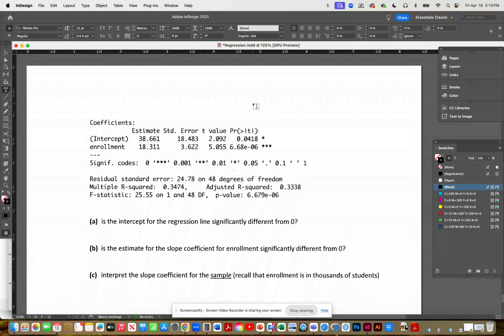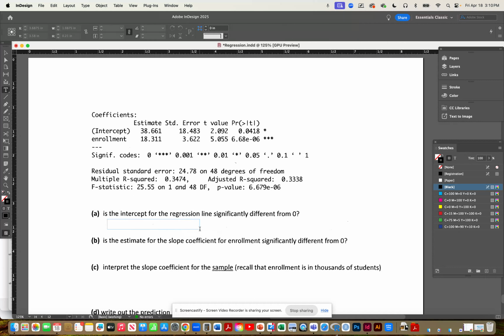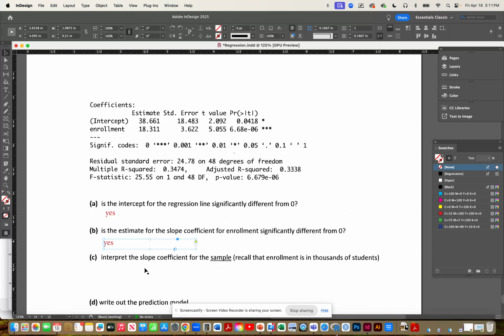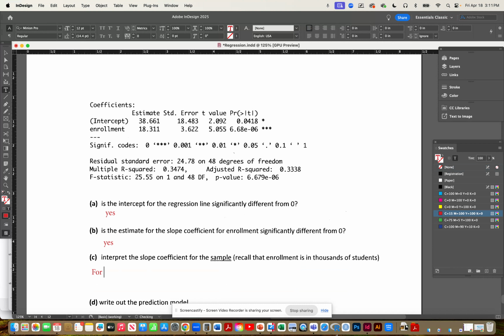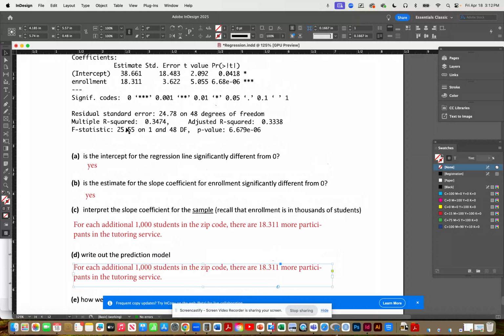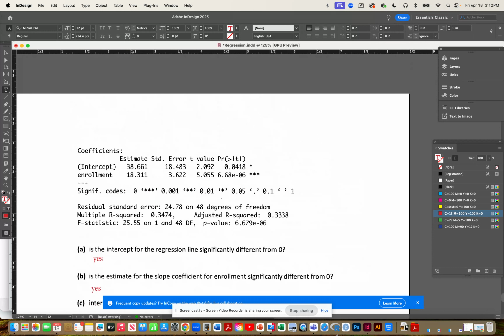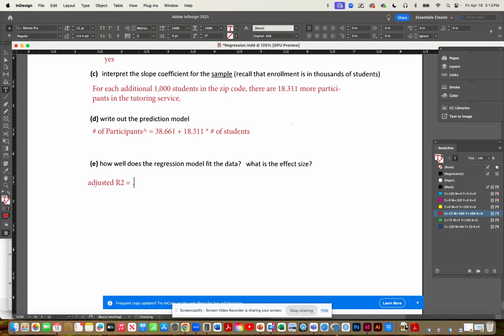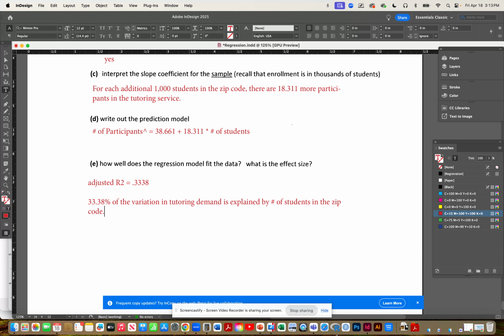Simple Regression Video 6 of 6 | MK 499